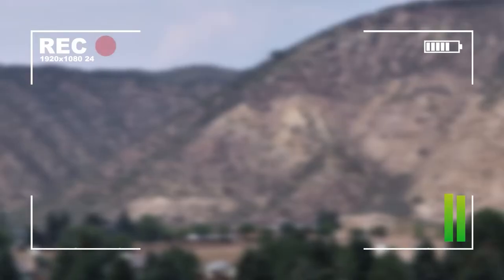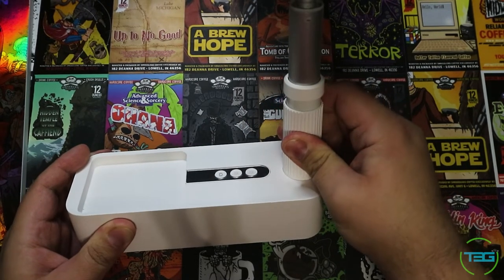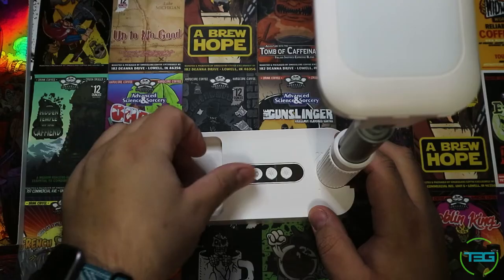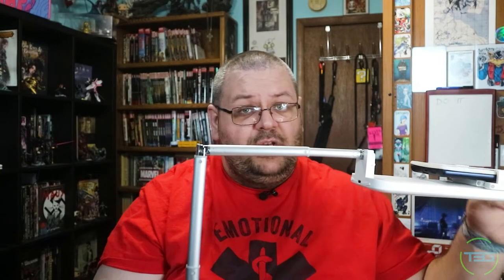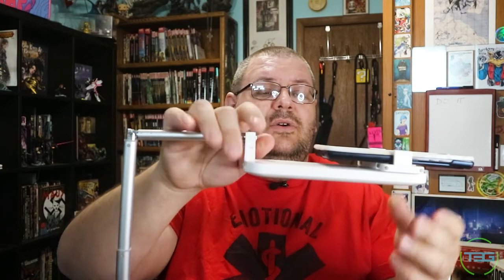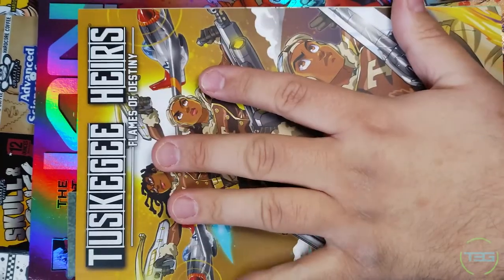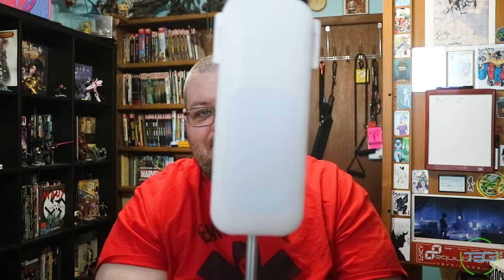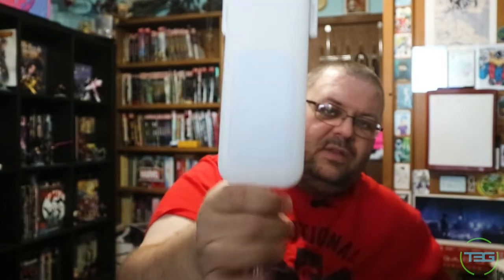HARD PASS! | UNIQU* Lighting Kit Review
I picked up one of the all-in-one lighting kits sold by UNUQU, Voizon, YOUSAMS, Ubuyhere, and other brands, and it did not pass muster.

FEATURED ITEMS:

Amazon Search Results with other identical kits